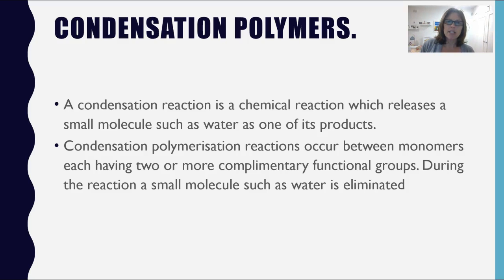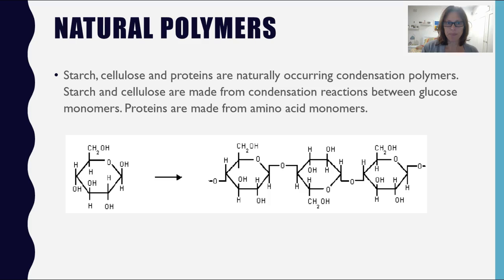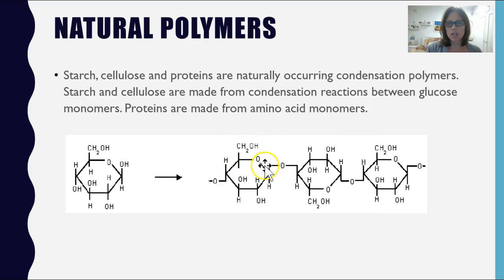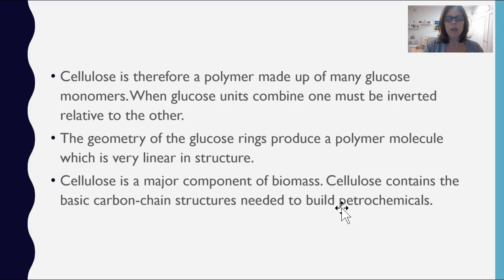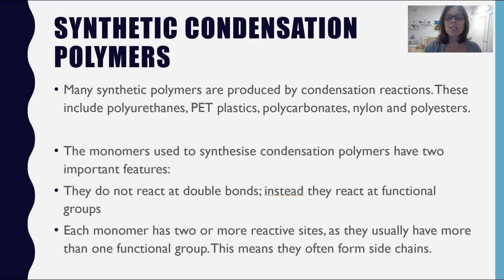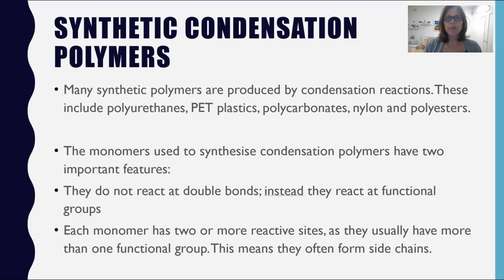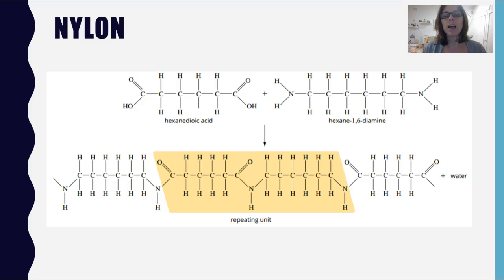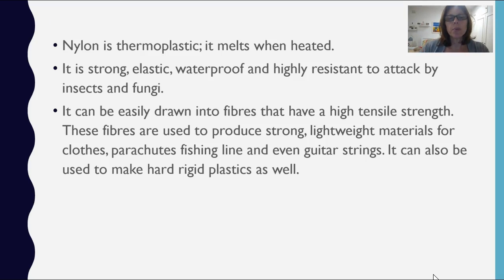video #26: condensation polymers